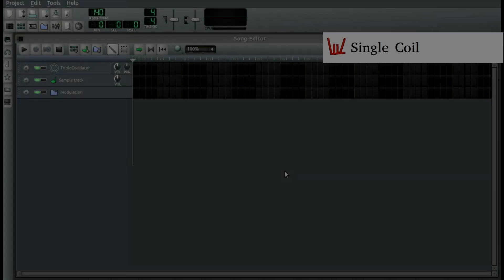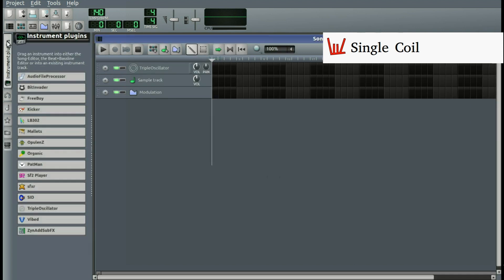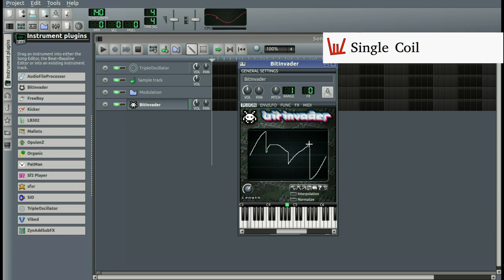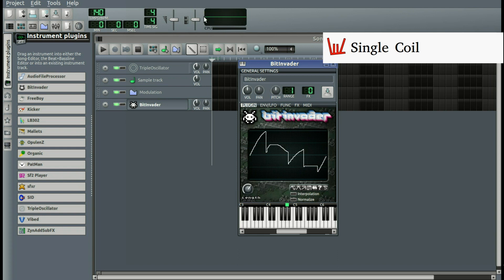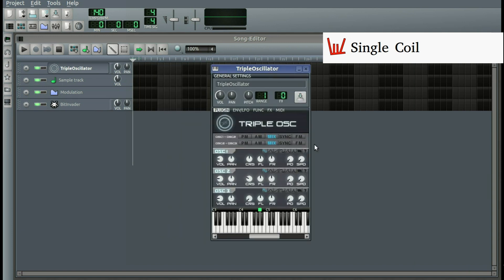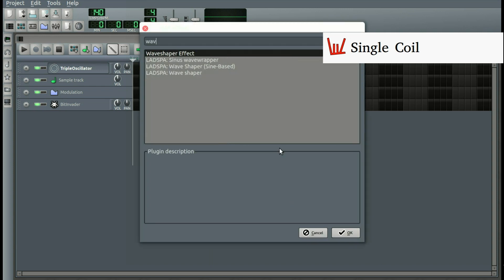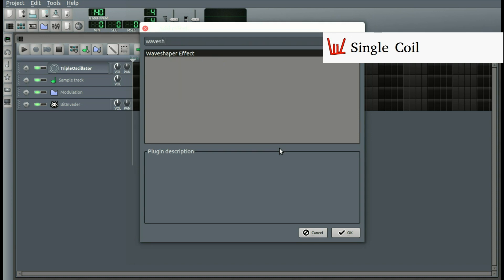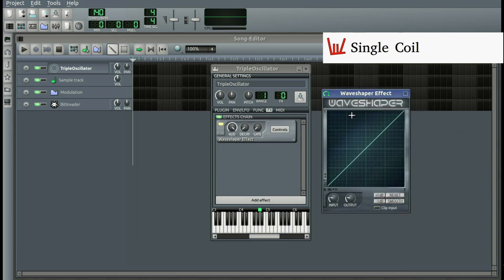HOW TO USE THE WAVESHAPER EFFECT IN LMMS - (Music Making)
This is a tutorial on how to apply and use the Waveshaper Effect.